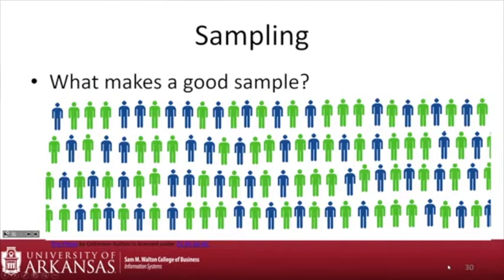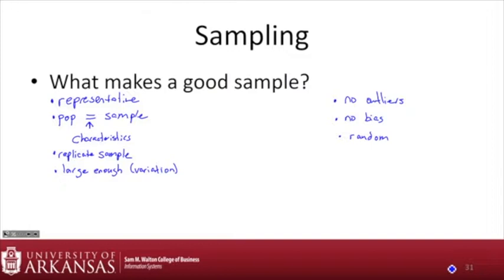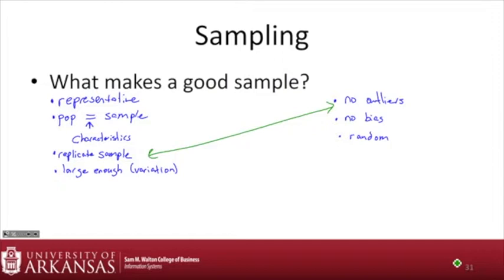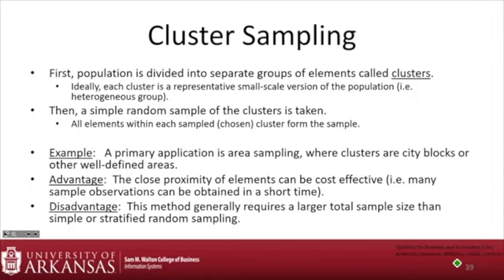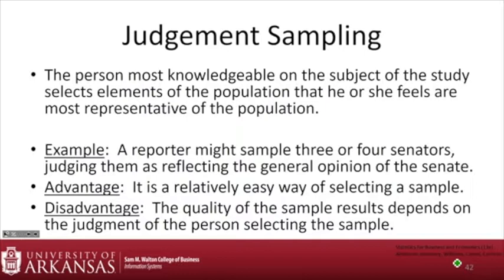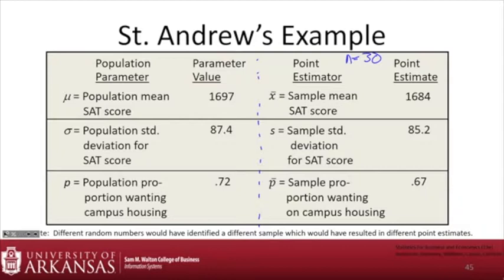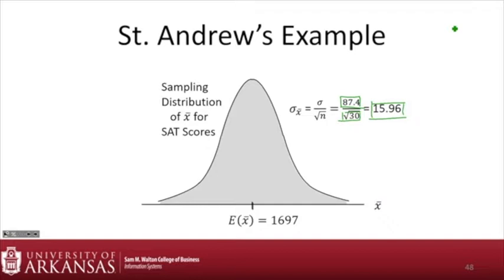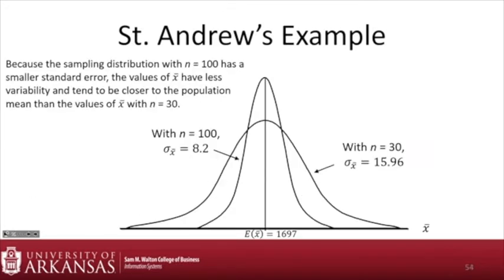Chapter 7 - ISYS 5503 Decision Support and Analytics